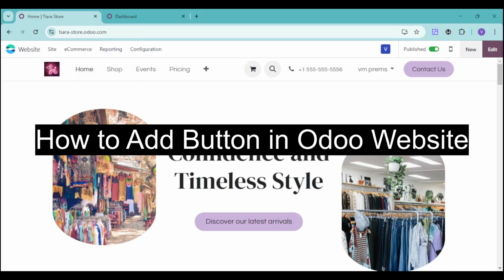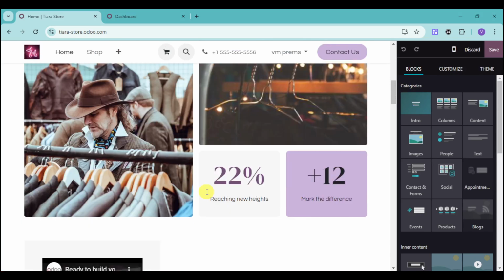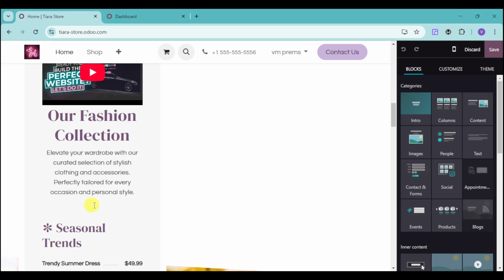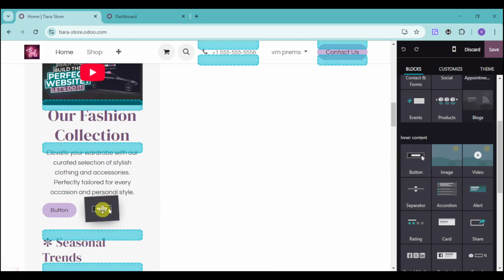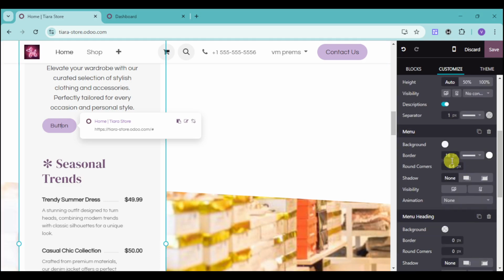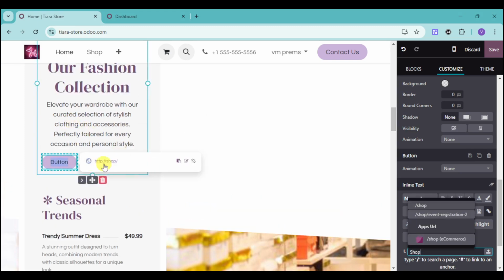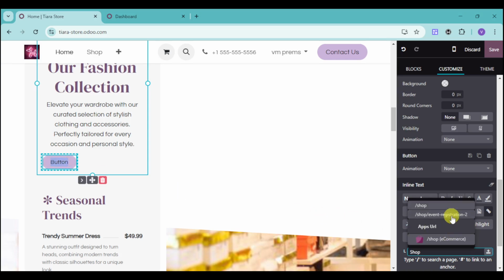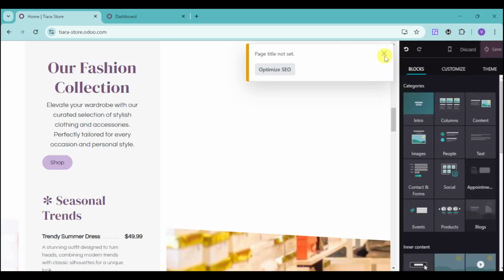How to Add Button in Odoo Website (Step-by-Step Guide)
"Want to add interactive buttons to your Odoo website? This tutorial walks you through adding buttons in Odoo’s website builder. Learn how to customize buttons, link them to pages, and improve user navigation. Whether you're creating call-to-action buttons for an eCommerce store or a business website, this guide will help you enhance your site's functionality. Follow along to add buttons easily in Odoo!

 0:00 Intro
 0:06 Tutorial